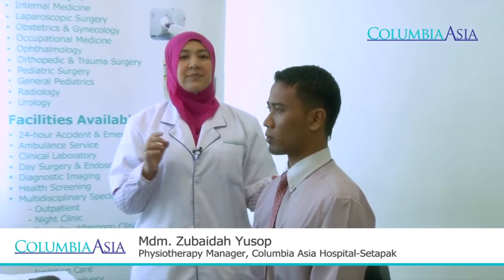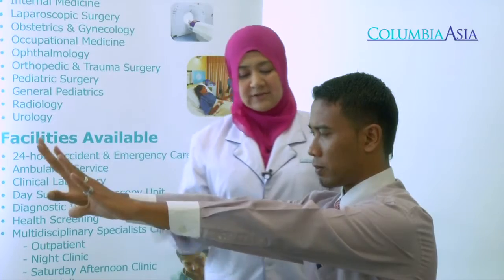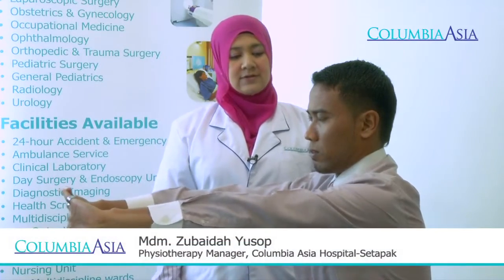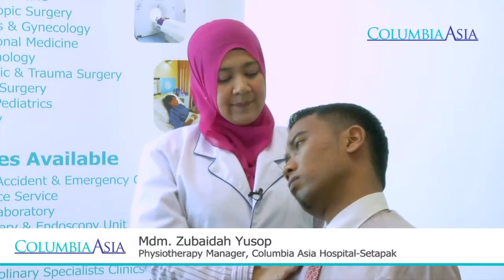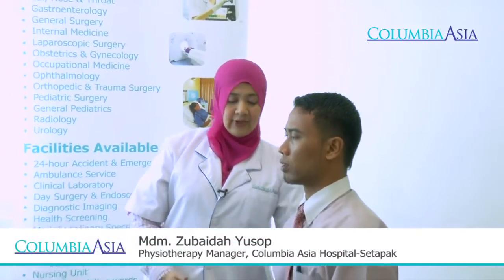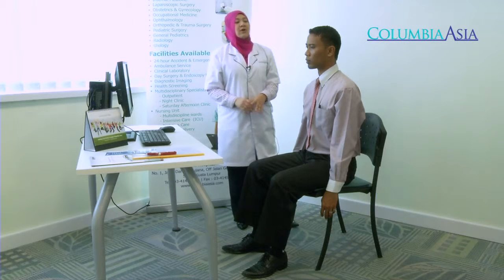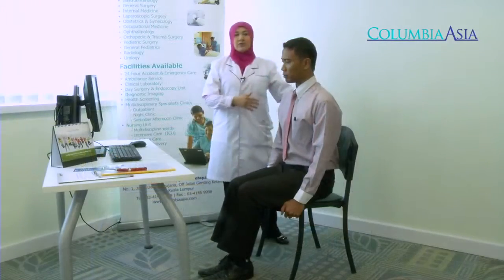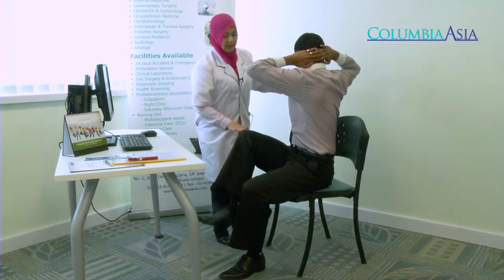Exercise At Workstation - Part 2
Mdm. Zubaidah Yusop, Physiotherapy Manager Columbia Asia Hospital-Setapak advised on what to spot on when you are at work. Posture matters.